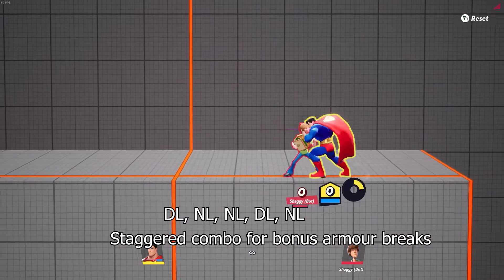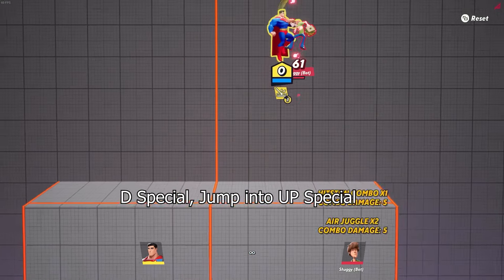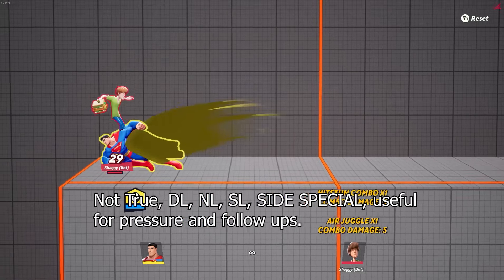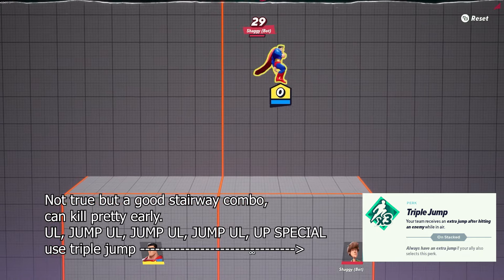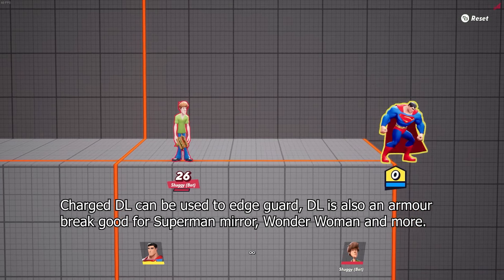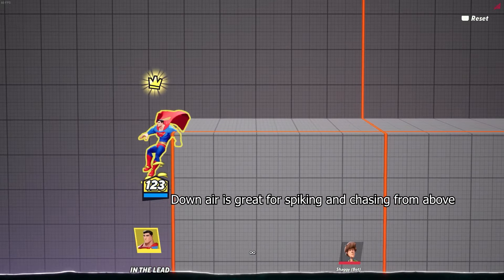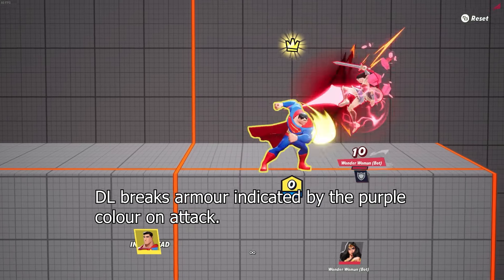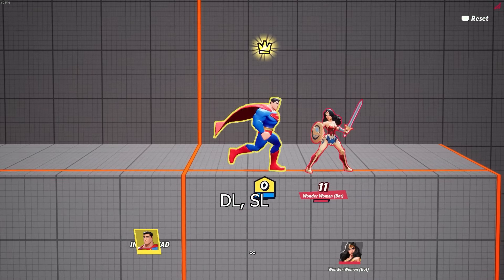MULTIVERSUS - Superman Tips Pre Release, lets see whats different.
I would like to build a community of people to play with, consider joining my discord.

I make custom shirts and mugs and we also sell exercise equipment.